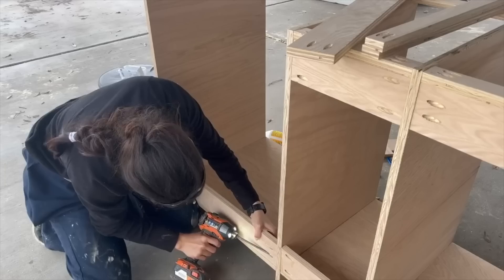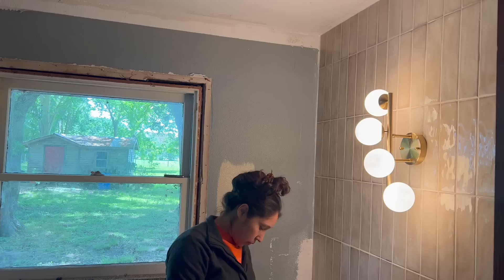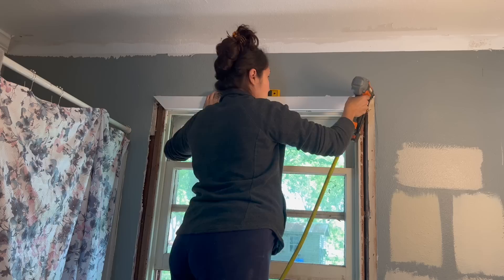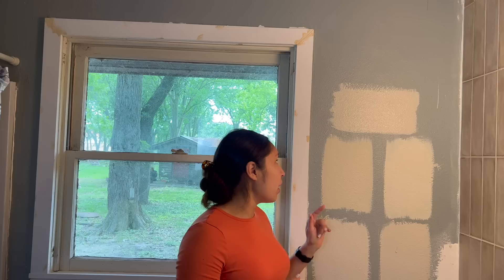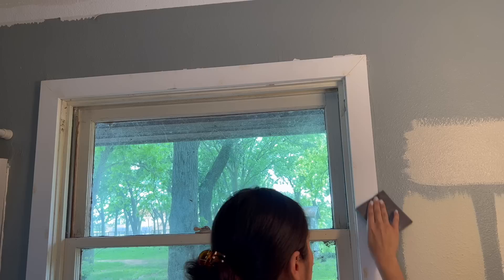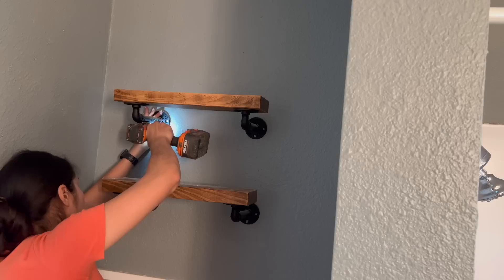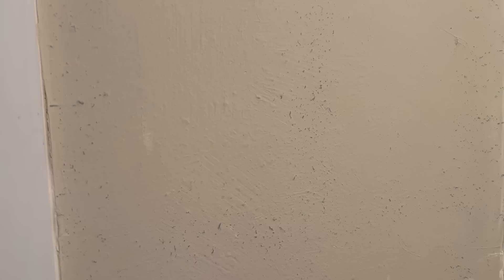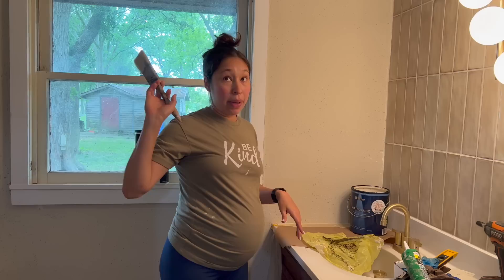BATHROOM RENOVATION PART 10| Faux Roman Clay Technique Painting & Adding Window Trim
After finishing up my vanity in the last video it was only right to dedicate some time to finally painting the walls. I decided on using a faux roman clay technique which I really did end up loving and finished off adding window trim to the one window.
Tune in to see the progress I made this week and dont miss out on anything ive done so far for this bathroom renovation!

- Edge banding
- Shelf Pins
-Black Faucet
-Gold Facuet
-Wipe on Poly
-Bathroom Light Fixture